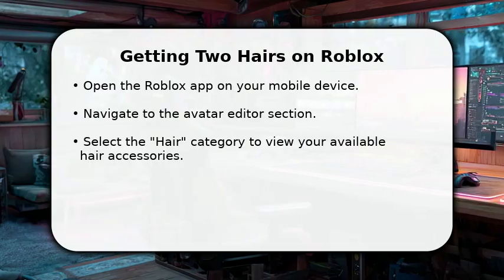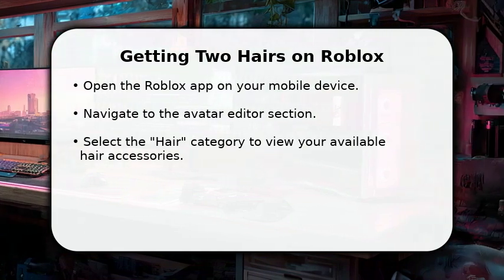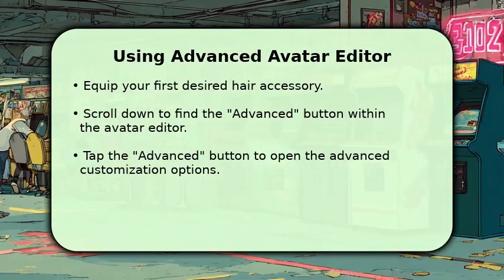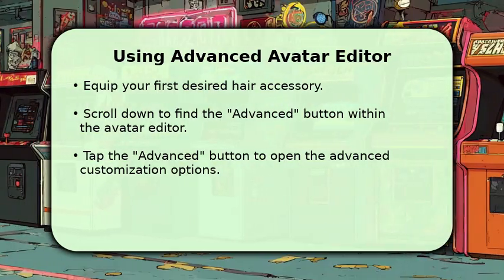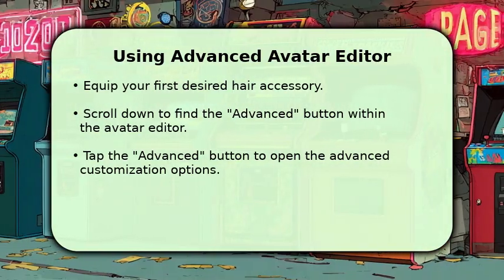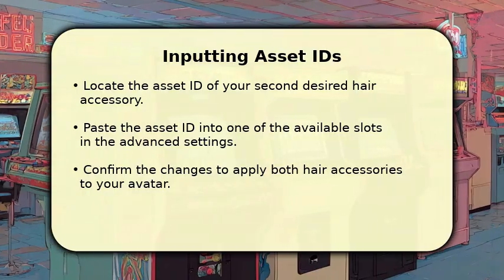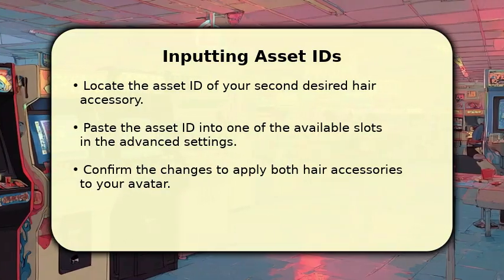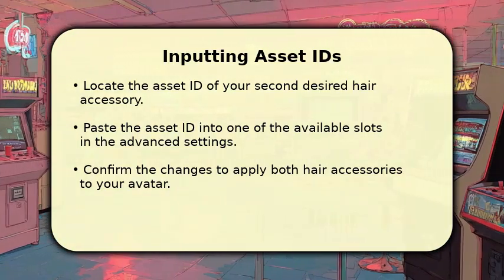How to Get Two Hairs on Roblox Mobile 2025 - Full Guide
▸ :^) Unlock new possibilities for your Roblox avatar with this comprehensive guide on how to get two hairs on Roblox mobile! Many players wonder how to achieve a unique look by combining multiple hair accessories. In this full tutorial, we'll walk you through each step, making it easy to customize your character's appearance directly from your mobile device. You'll learn the essential tips and tricks to equip more than one hair item, transforming your avatar's style and standing out in any game. Whether you're looking to create complex hairstyles or simply combine your favorite hair pieces, this video provides clear, actionable instructions. Elevate your Roblox fashion game and master avatar customization on the go. Get ready to personalize your look like never before!